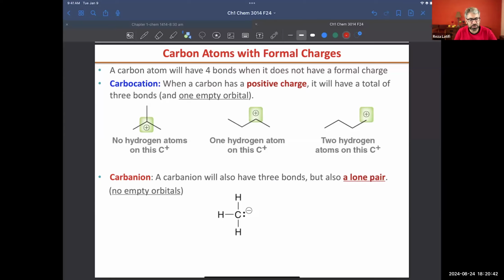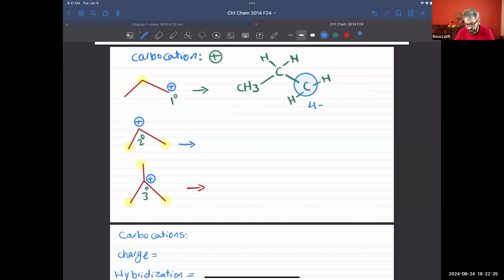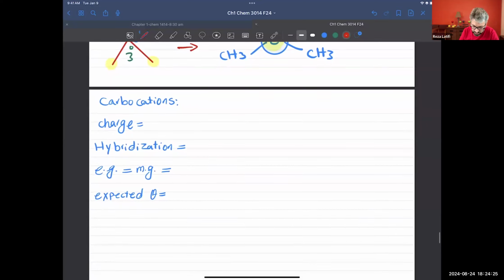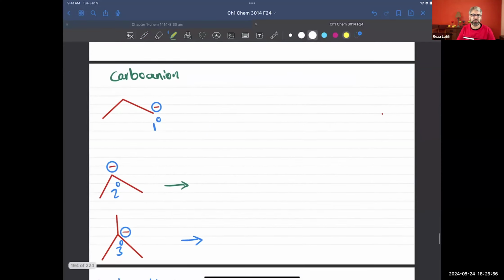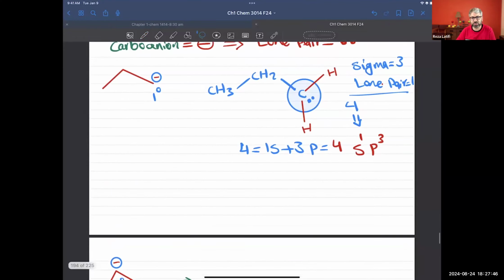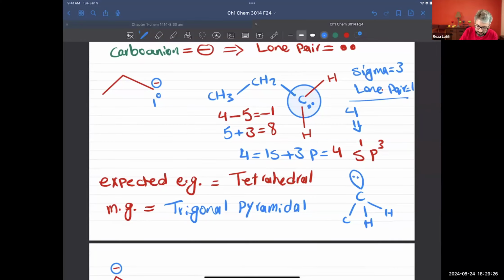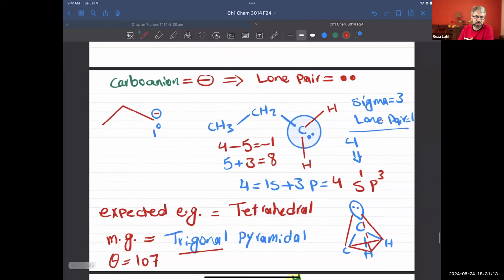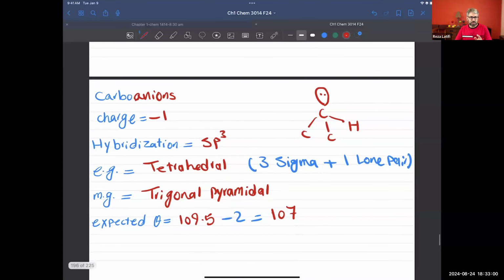Survey of Organic Chemistry (CHEM 3013 at OSU): Chapter 1_ lecture 15